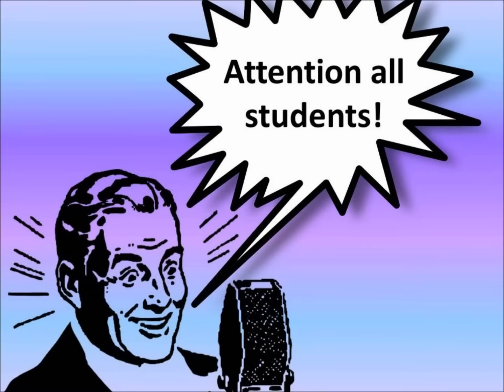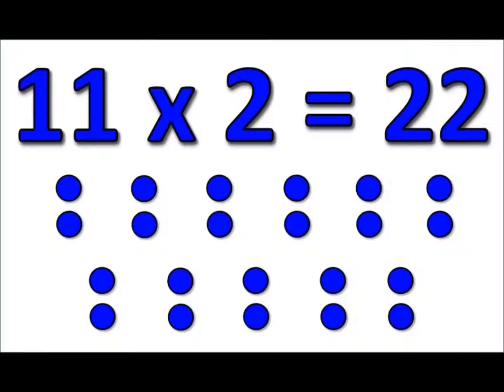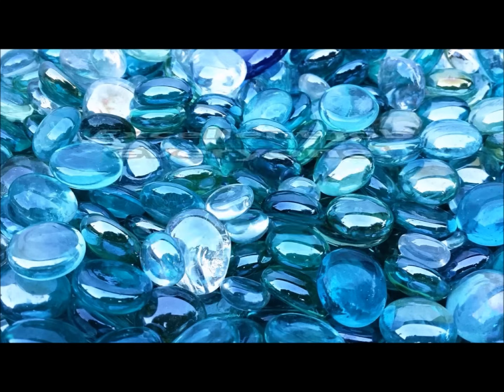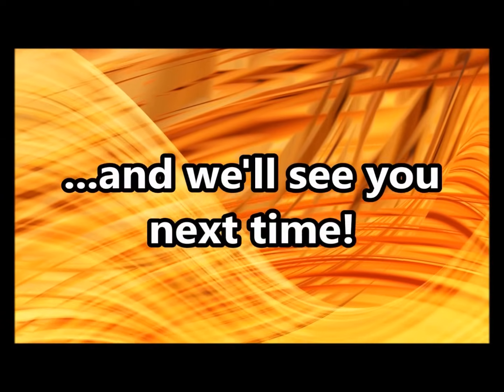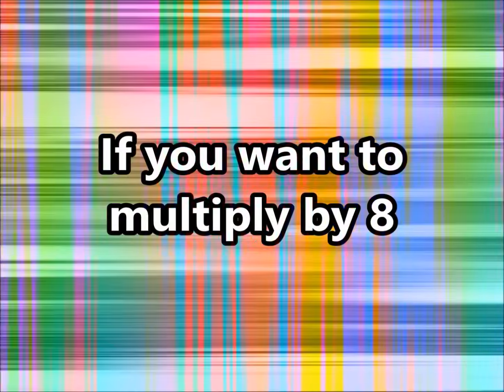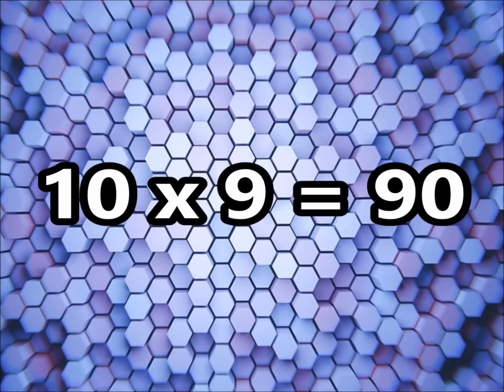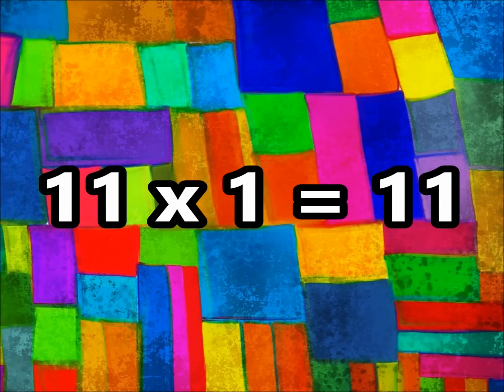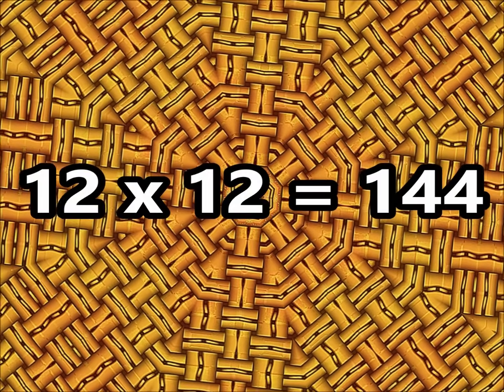Times Tables Songs 1-12 for Kids | 23 Minute Compilation from Silly School Songs!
All of our times tables songs (1-12) in one ginormously fun video! This compilation covers times tables songs 1-12, so that kids can learn their multiplication tables without getting bored out of their minds. :) ENJOY!!!

We are Silly School Songs! Created in Fayetteville, GA, we're all about making fun, engaging, effective music for Preschool, Elementary and in some cases Middle and Highschool learning and enjoyment. We specialize in writing as well as music and video production. We are public schooled parents who homeschooled their children and appreciate both! With Silly School Songs, what you will get that you won't get with any other channel is 100% original songs, original beats, home produced videos, made by a teachermom, an 80s raised musical Dad, and two student/learner kids. We are creating and learning in real time! Our songs are created and used within the classroom...GUARANTEED!

Index:

The 1 Times Table Song - 00:03

The 2 Times Table Song - 02:47

The 3 Times Table Song - 04:52

The 4 Times Table Song - 06:48

The 5 Times Table Song - 08:26

The 6 Times Table Song - 10:22

The 7 Times Table Song - 12:02

The 8 Times Table Song - 13:36

The 9 Times Table Song - 15:13

The 10 Times Table Song - 16:43

The 11 Times Table Song - 19:13

The 12 Times Table Song - 20:51